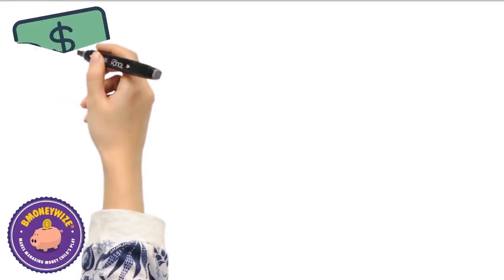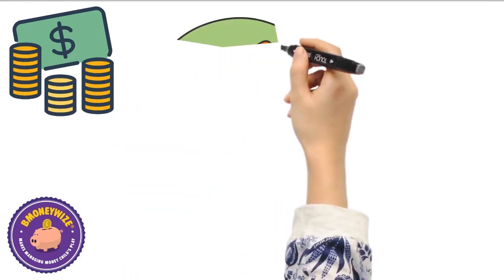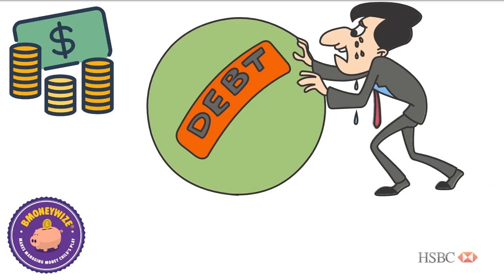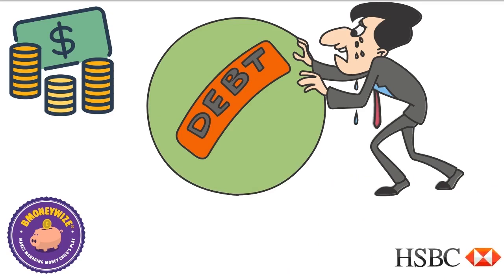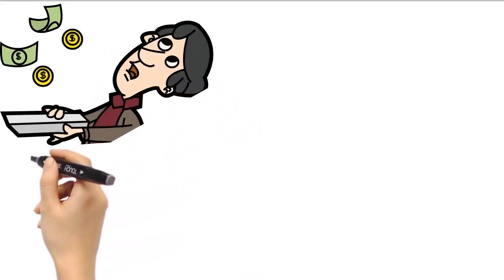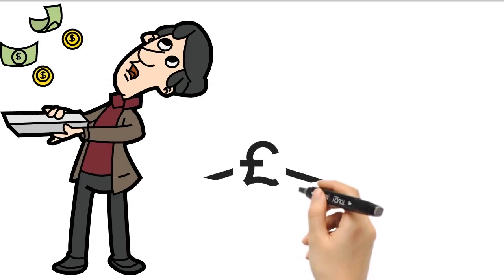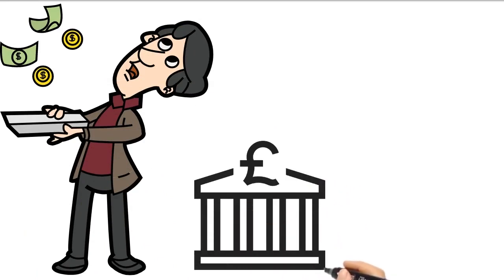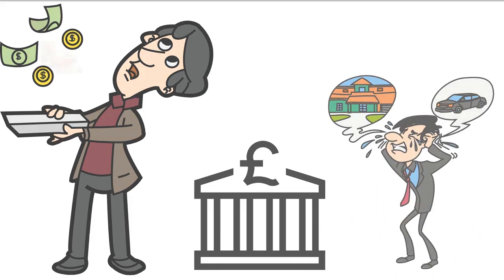Managing your money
This video shares cool tips to help you manage your money better! It discusses the need for budgeting and avoiding debt.